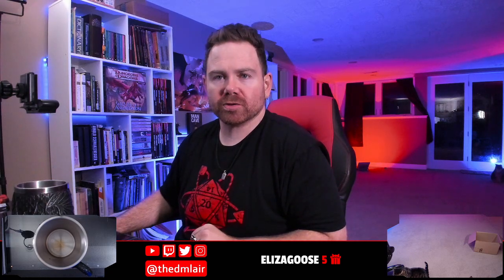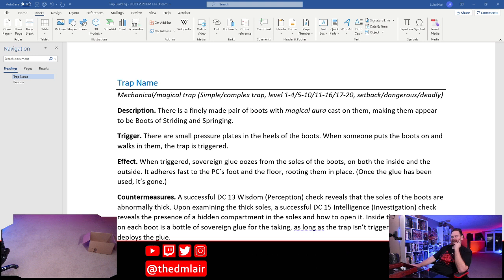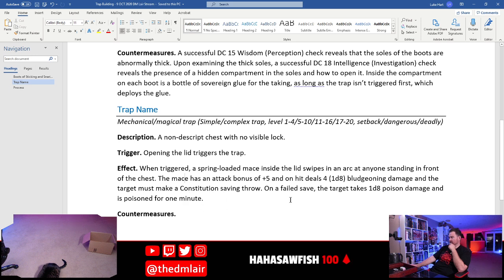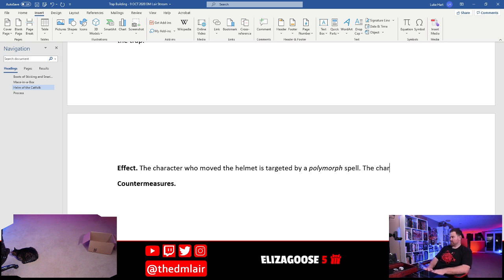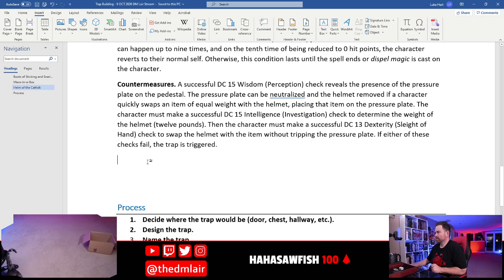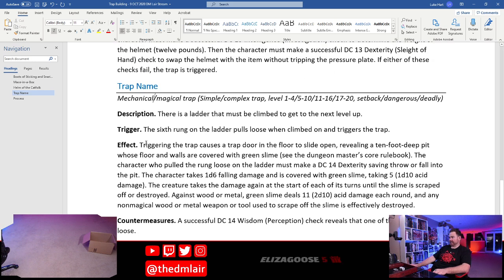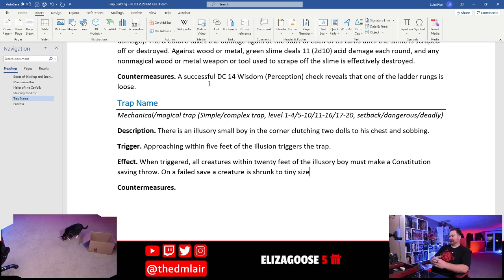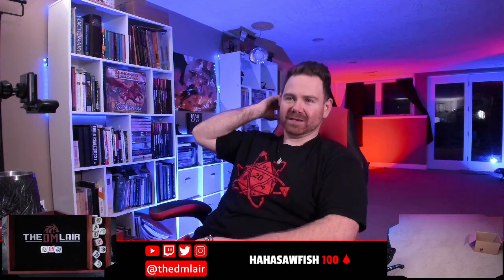D&D Trap Creation Live Stream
In this live stream we created several D&D traps together.

Art  ▶▶ Adobe Stock & Wizards of the Coast